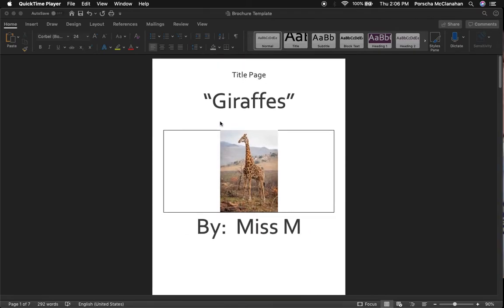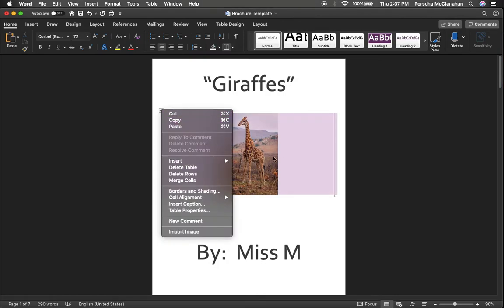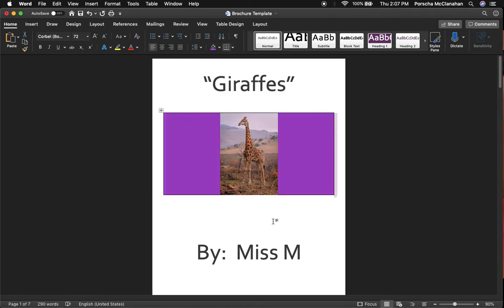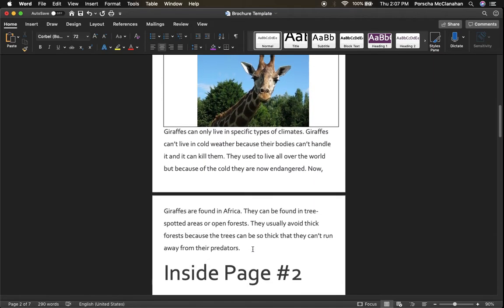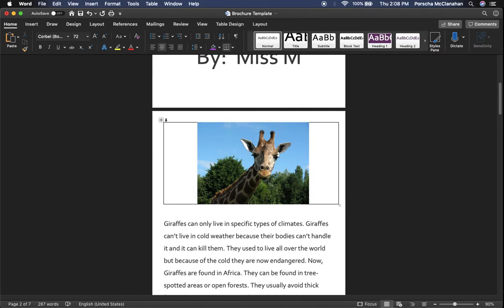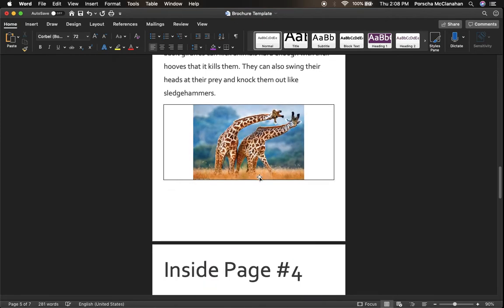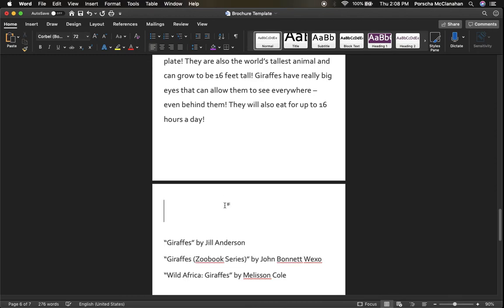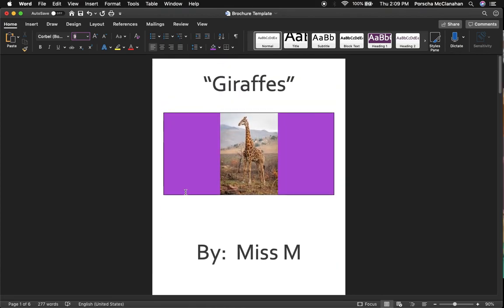How to format!